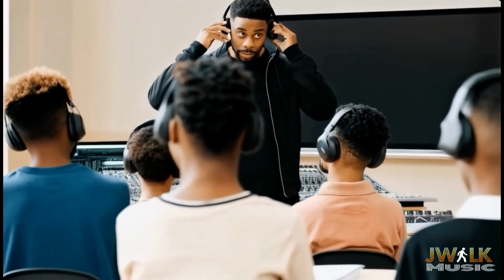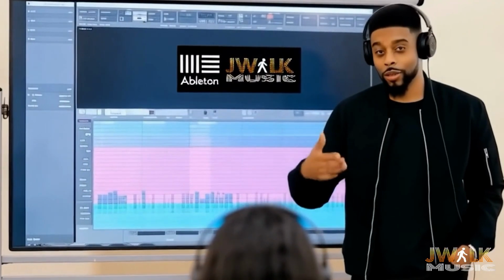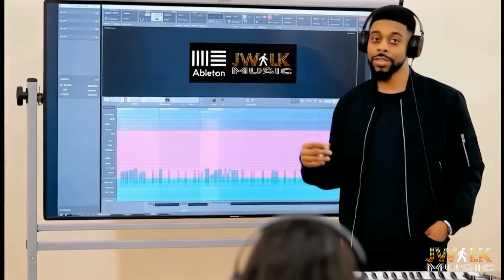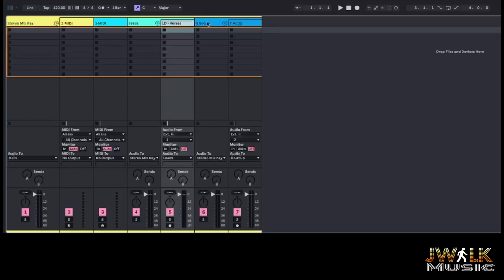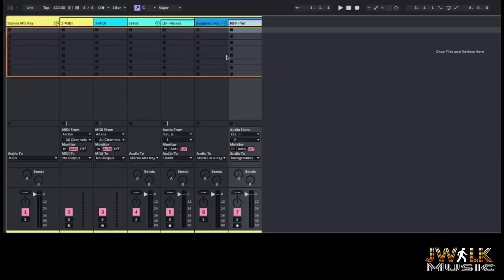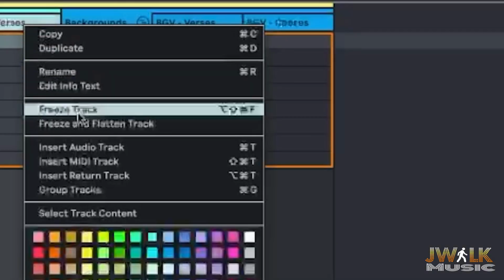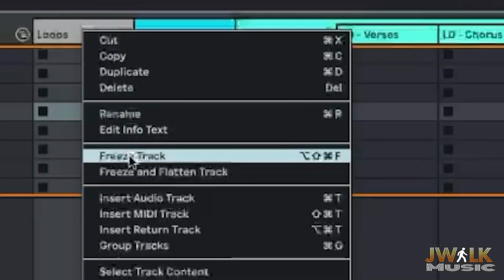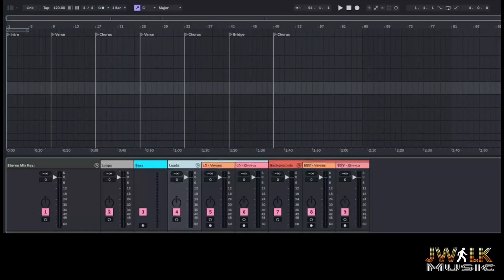EP04 - My Ableton Live Session Setup - From Default to Release Ready - Part 1 - Buses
🎛️ **From Default to Release-Ready: My Ableton Live Session Setup** 🎶

In this video, I’m walking you through how I take Ableton Live from its default session to the exact setup I use to release finished music. Whether you're here to learn or just wanna check out the music video for *"Single at the Same Time,"* I got you — use the time stamps below to skip around.

We'll go over:
- My go-to Ableton session layout
- Creating mix buses (Drums, Vocals,Sample Loops, etc.)
- Premiering the orginal version + official video for *"Single at the Same Time"*

This track was originally part of a remix challenge I dropped with Yaan Hunter — now I’m showing how I bring it into my current workflow.

💬 Got your own DAW setup tips? Drop them in the comments, I’d love to hear how you build your sessions.

🎥 **Time Stamps**
0:00 Intro
0:33 Session Setup Overview
0:42 Creating Mix Buses
3:30 Music Video Premiere

Ableton Live, Ableton Push 2, SSL UF1, Komplete Kontrol M32